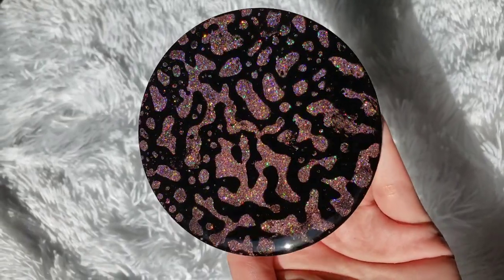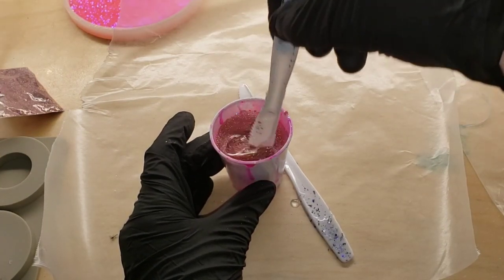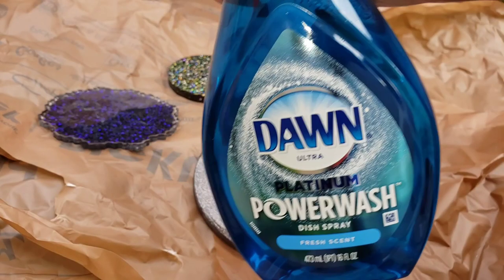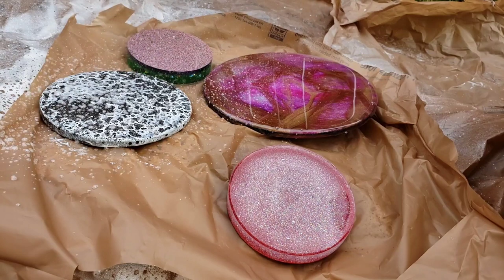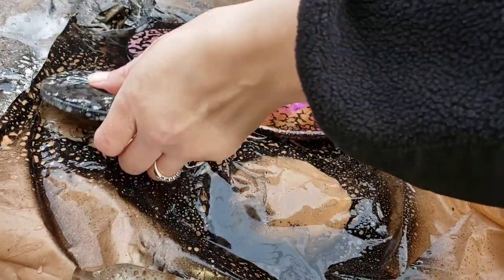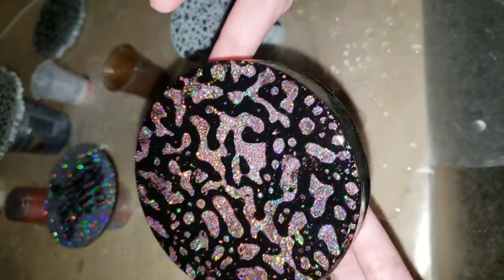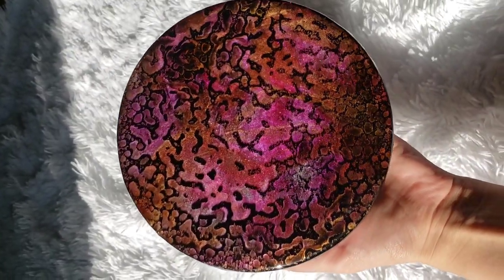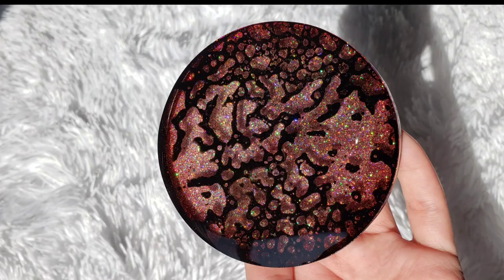Powerwash resin coasters | Resin coasters with glitter | Resin crafts for beginners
Also please go check out a few more of my other videos.

What do you think of this resin coaster DIY ? Let me know down in the comments.

0:00 Intro
0:32 pouring starts
1:09 demolding
1:24 powerwash process starts
3:08 liquid latex tips
3:43 final close ups

Top coat tutorial, I show you how to fix bubbles in your resin and how to do a clear resin top coat.

3M half face respirator I use. You must purchase 3M organic vapor filter cartridges separately.

3M organic vapor filters/cartridges I use on my respirator

In today's video I used the liquid diamonds casting resin from the epoxy resin store. Liquid diamonds is great for projects like this because it has very few bubbles and no micro bubbles.

If you prefer to use KSRESIN. Here's the link to their liquid stone resin.

The pink rainbow glitter used in today's is from Laura's art corner. She has a store on Facebook with tons of glitter, pigments, fireglass, 3d embellishments for your art and more. Check her out, here is the link to the pink rainbow glitter used in today's video.